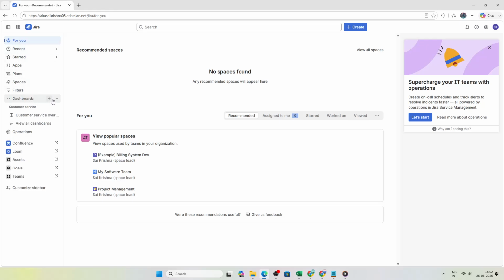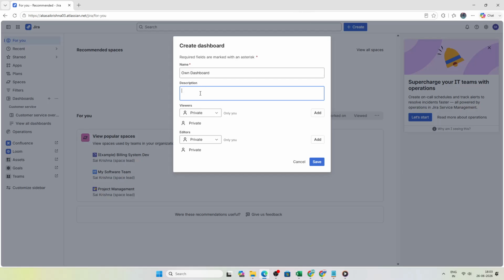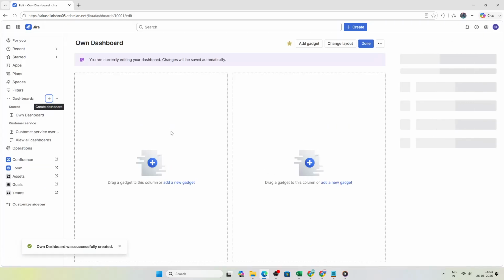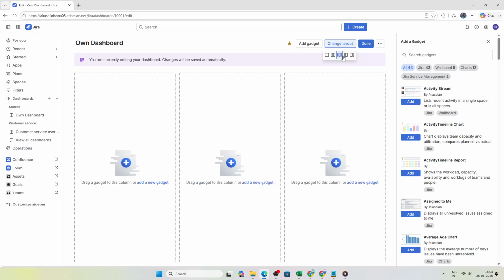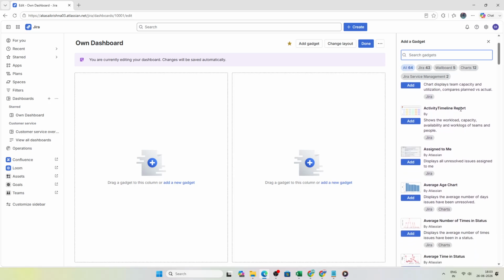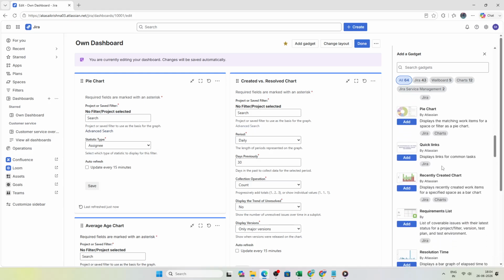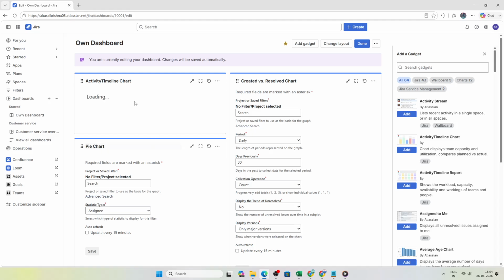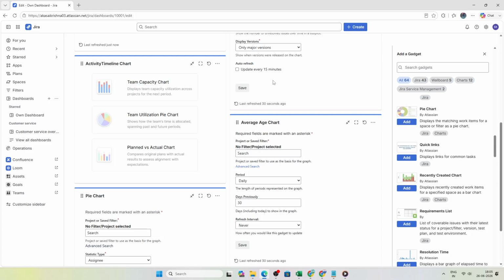Jira Dashboard Tutorial | How To Create A Dashboard In Jira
Master Jira Dashboard creation with this step-by-step Jira Dashboard Tutorial. Learn how to create a dashboard in Jira to track your team's performance, manage workflows, and visualize project data using built-in gadgets and JQL filters.